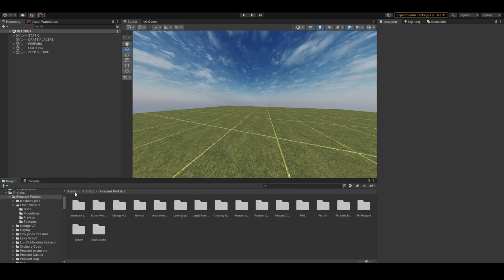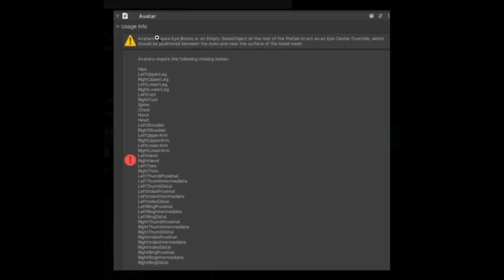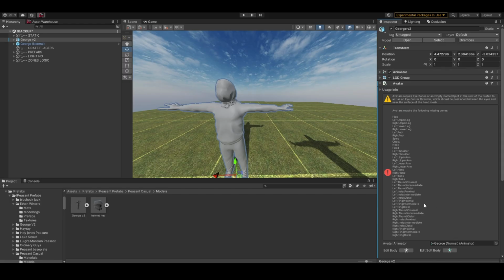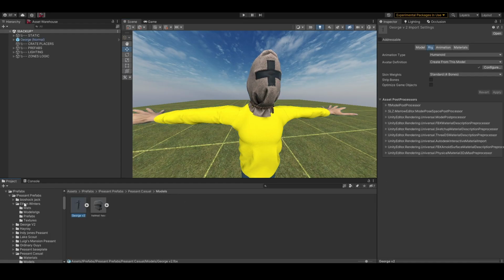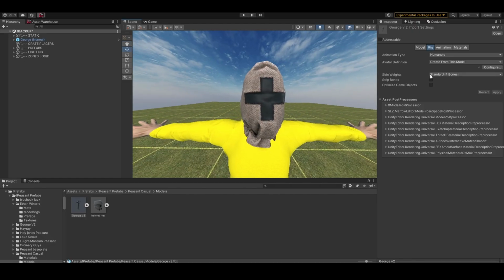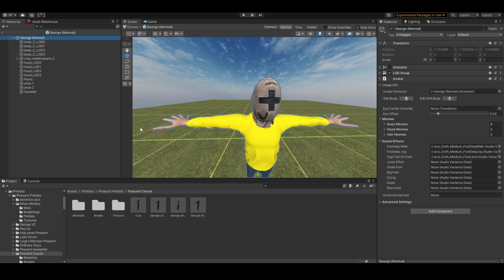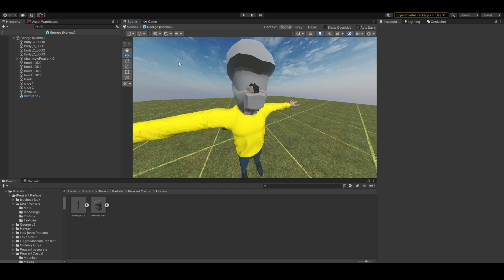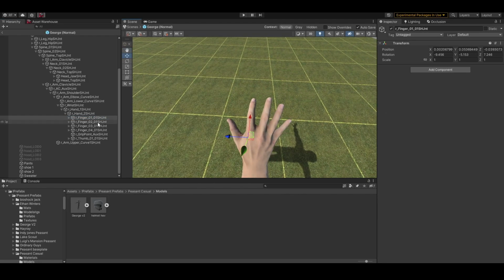Avatars Fixes And Tips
uh yeha